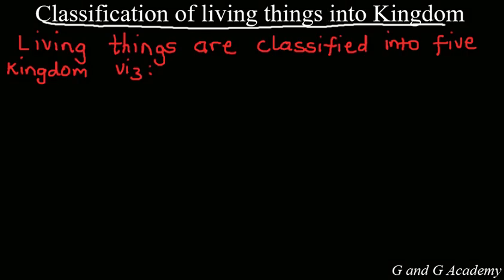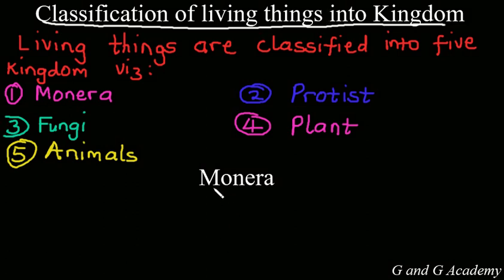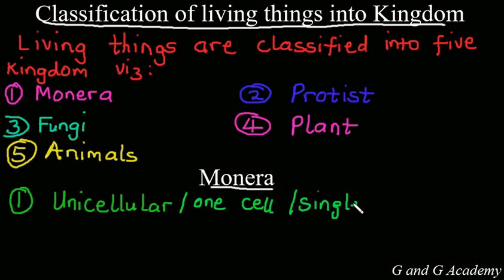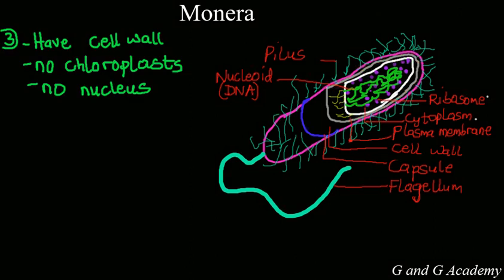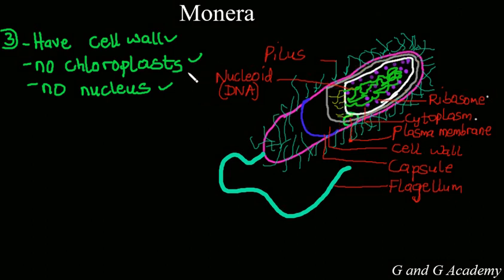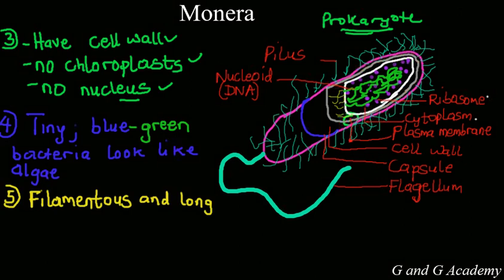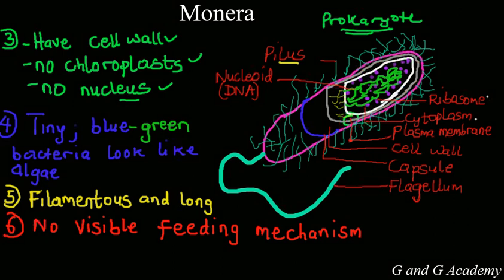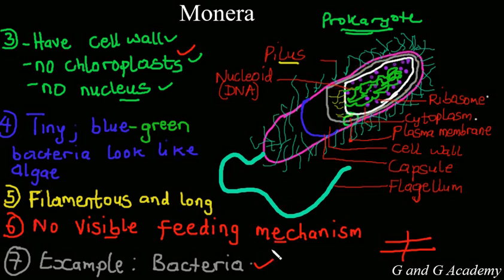Classification of living things into kingdoms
This video explains classification of living organisms into kingdom and monera

Video by: Afolami Ayorinde

You can as well submit your whatsapp number to get useful information on biology